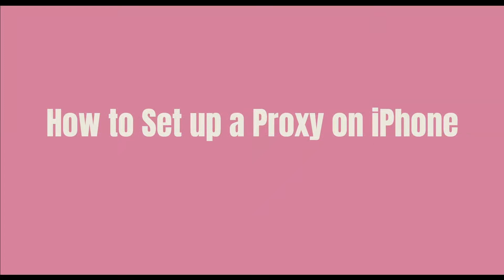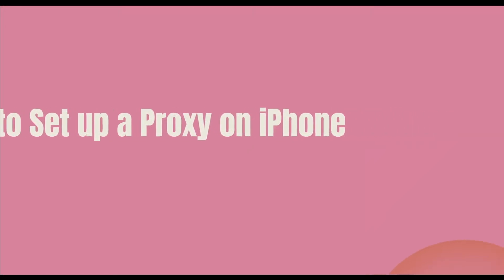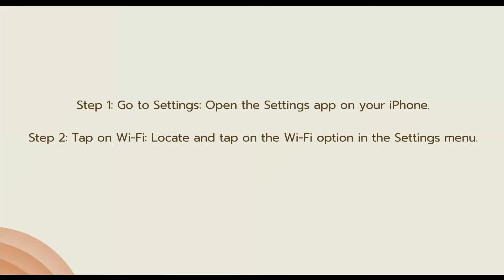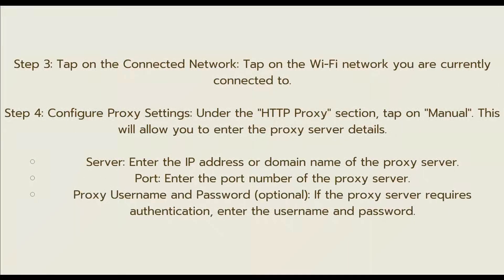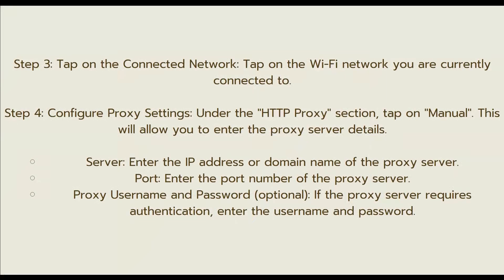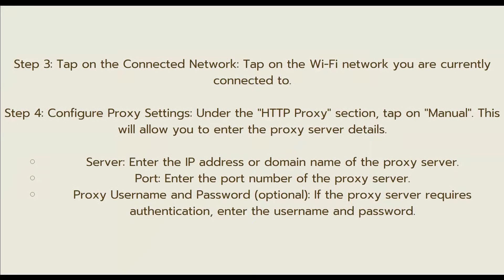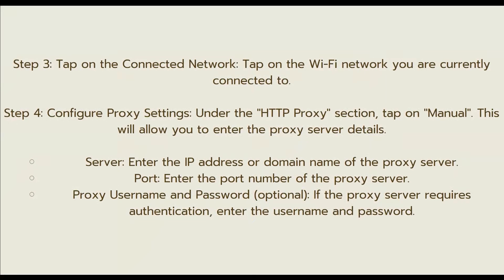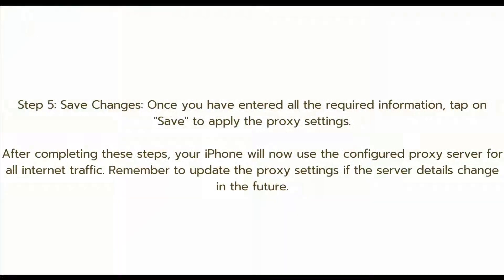How to Setup a Proxy on iPhone (2024 METHOD!)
Setting up a proxy on your iPhone can help you access content from different regions, increase privacy, or troubleshoot network issues. Follow this guide to configure a proxy on your iPhone in 2024:

### Step 1: Open Wi-Fi Settings

1. **Open the Settings App**:
   - On your iPhone, tap the "Settings" app to open it.

2. **Select Wi-Fi**:
   - In the Settings menu, tap on "Wi-Fi" to view the list of available networks.

3. **Choose Your Network**:
   - Find the Wi-Fi network you're currently connected to or plan to use. Tap the information icon (ℹ️) next to the network name to access more settings.

### Step 2: Configure the Proxy Settings

1. **Scroll to the Proxy Settings**:
   - On the Wi-Fi network’s details page, scroll down until you see the "HTTP Proxy" section.

2. **Select Manual or Automatic**:
   - You have two options for setting up a proxy: "Manual" or "Automatic."

   - **Manual**: Use this if you have specific proxy server details like IP address and port number.
   - **Automatic**: Use this if you have a PAC (Proxy Auto-Configuration) file URL provided by your network administrator or proxy service.

### Step 3: Set Up a Manual Proxy

1. **Choose Manual**:
   - Tap on "Manual" to enter the proxy details manually.

2. **Enter Proxy Server Details**:
   - **Server**: Enter the IP address of the proxy server.
   - **Port**: Enter the port number associated with the proxy server (commonly 8080, 3128, or 8888).

3. **Authentication (Optional)**:
   - If your proxy server requires authentication, toggle on "Authentication" and enter your username and password.

4. **Save the Settings**:
   - Once you've entered all the necessary details, tap "Back" to save your settings.

### Step 4: Set Up an Automatic Proxy

1. **Choose Automatic**:
   - Tap on "Automatic" in the HTTP Proxy section.

2. **Enter the PAC URL**:
   - In the "URL" field, enter the URL provided by your network administrator or proxy service for the PAC file.

3. **Save the Settings**:
   - After entering the PAC URL, tap "Back" to save your settings.

### Step 5: Test the Proxy Connection

1. **Open a Web Browser**:
   - Launch Safari or any other web browser on your iPhone to test the proxy connection.

2. **Check Connectivity**:
   - Try visiting a website. If the proxy is set up correctly, you should be able to browse the web using the proxy.

3. **Troubleshoot Issues**:
   - If you experience connectivity issues, double-check the proxy server details or the PAC URL. Ensure that your iPhone is still connected to the correct Wi-Fi network.

### Step 6: Disable or Change Proxy Settings

1. **Return to Wi-Fi Settings**:
   - If you need to disable the proxy or switch to a different network, return to the Wi-Fi settings and tap the information icon next to your network.

2. **Disable Proxy**:
   - Scroll down to the "HTTP Proxy" section and select "Off" to disable the proxy.

3. **Change Proxy Settings**:
   - If you need to switch proxies, simply update the details in the "Manual" or "Automatic" sections as needed.

### Conclusion

Setting up a proxy on your iPhone in 2024 is simple and can be done in just a few steps. Whether you're using a manual configuration or an automatic PAC file, this guide will help you navigate the settings with ease.

-  TutoRealm